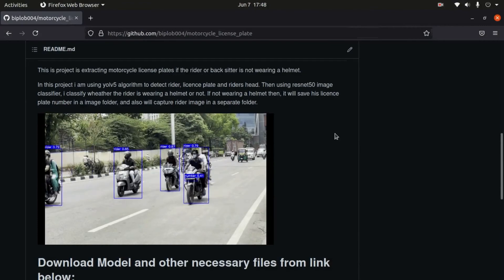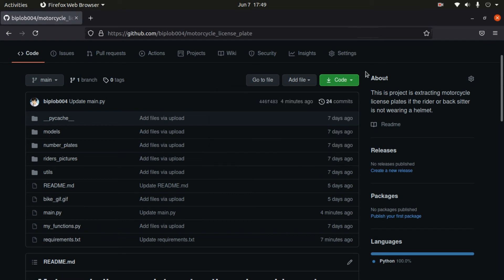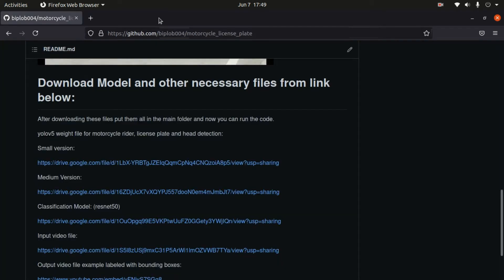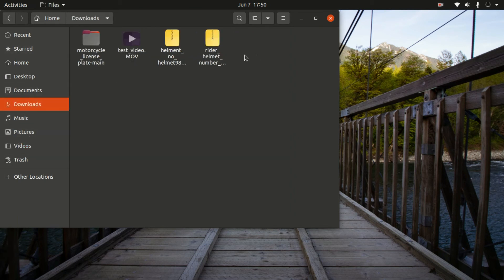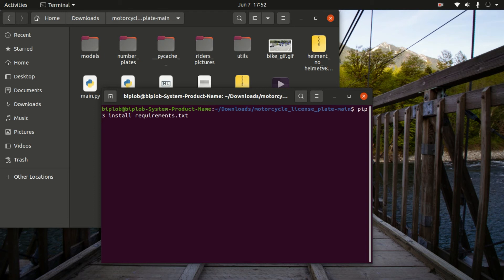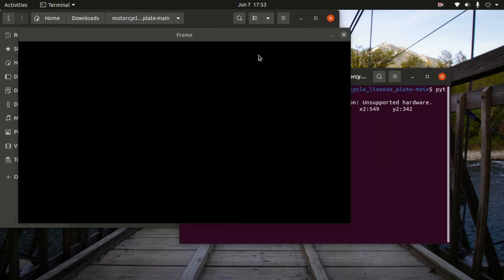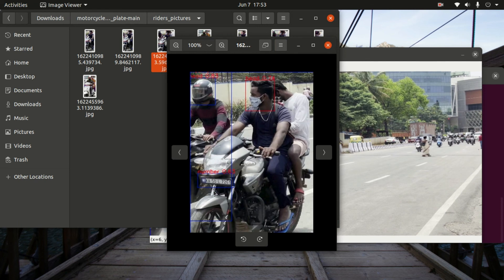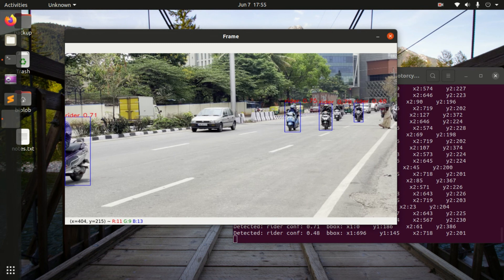Build your deep learning project for extraction of license plate, if rider is not wearing a helmet.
This is an step by step guide, how to build your own license plate extraction model, using yolov5 algorithm and resnet50 for classification task.( To classify weather rider head have a helmet or not)